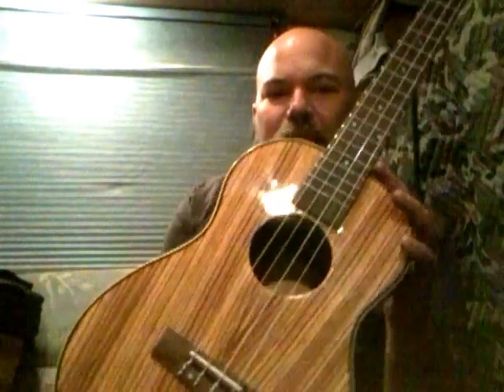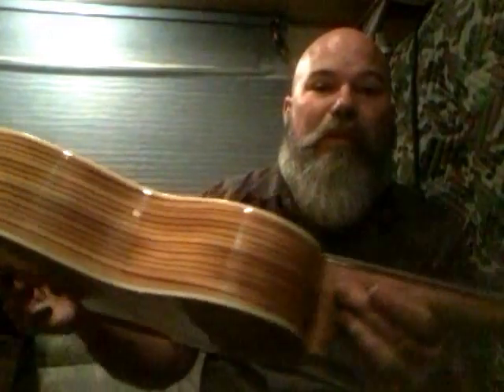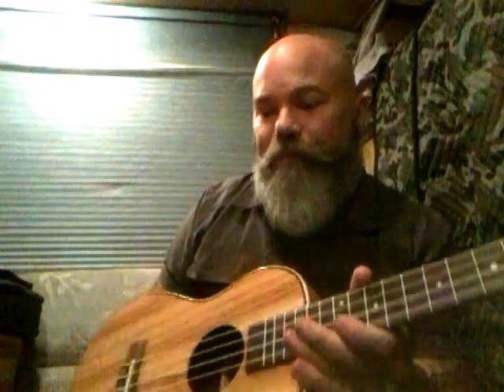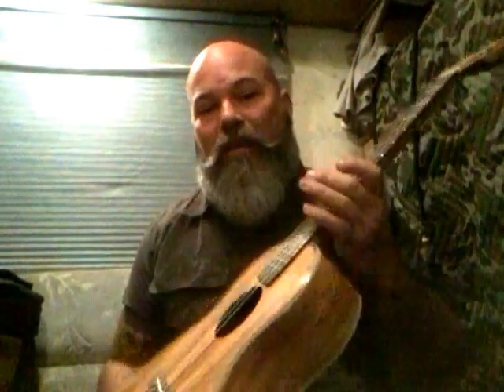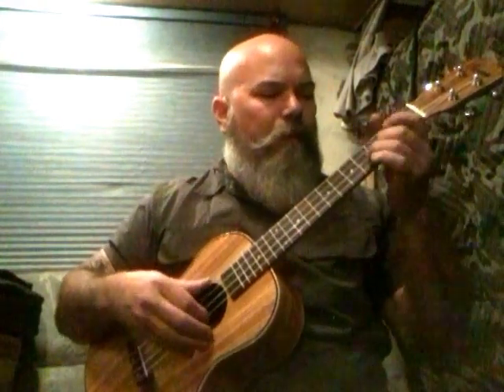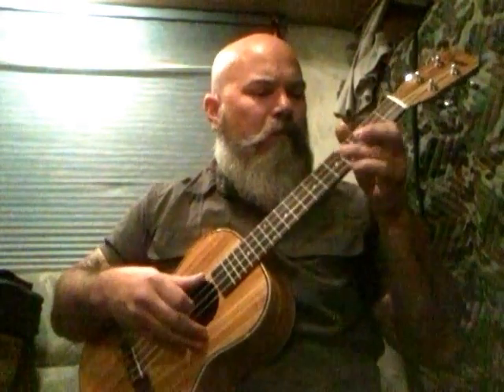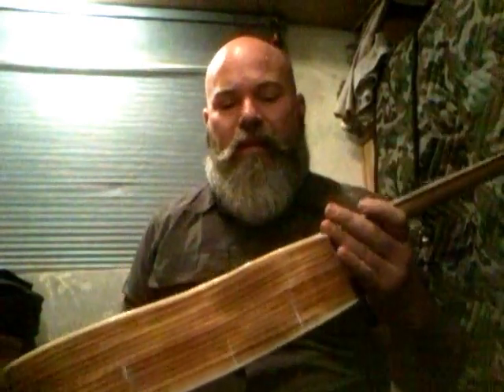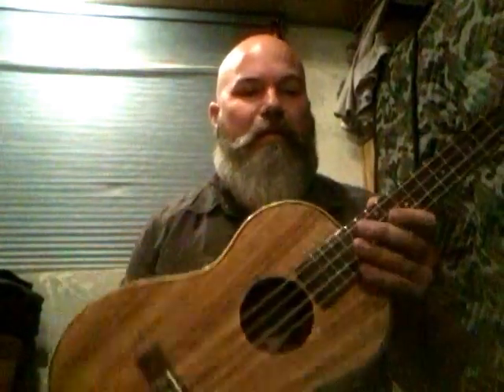Caramel CB103 Baritone Ukulele Review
This is a brief review and demonstration of a Caramel (made in China) Zebra wood baritone ukulele, model number CB103.

Be sure to check out the new short looping demonstration using this ukulele with a Boss RC-300 Loop Station pedal.